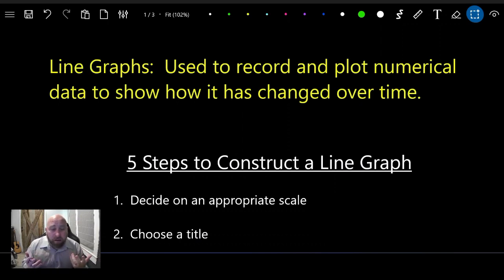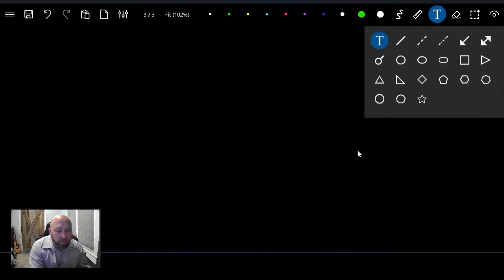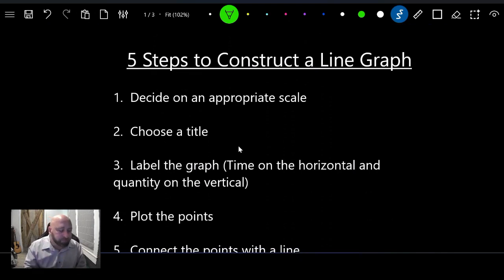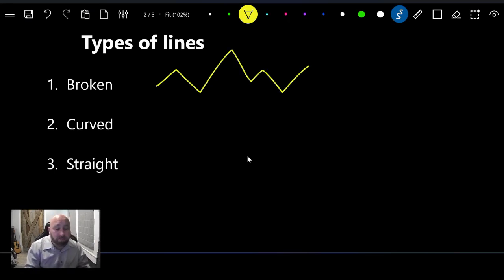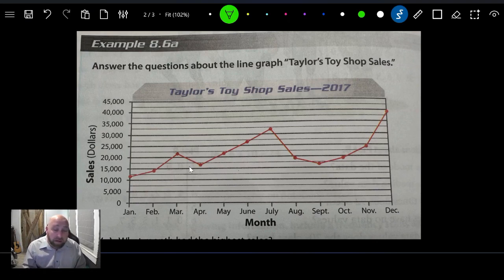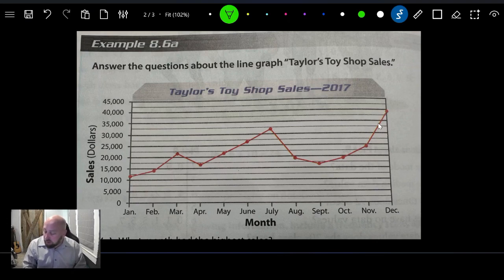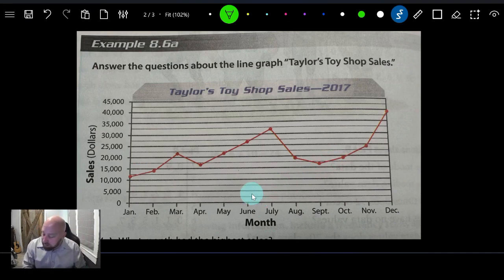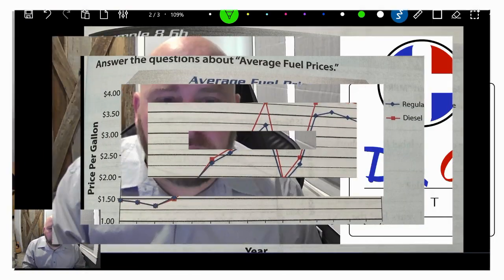Intermediate Math Lesson 8.6 Line Graphs